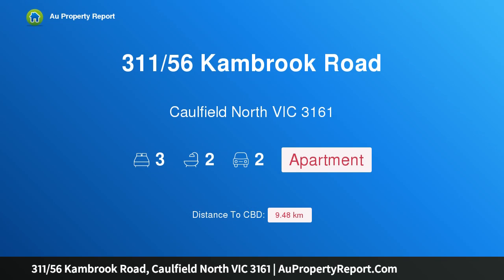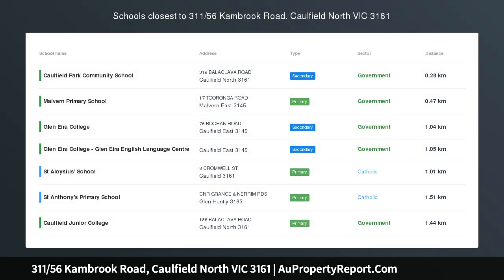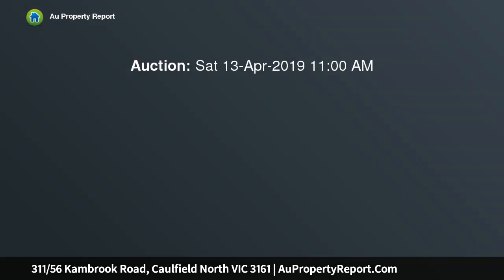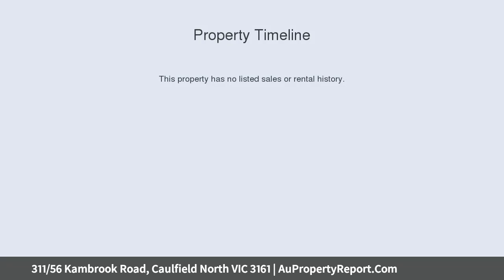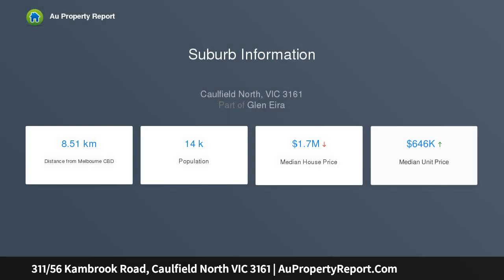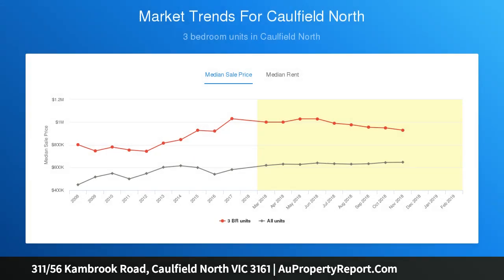311/56 Kambrook Road, Caulfield North VIC 3161 | AuPropertyReport.Com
311/56 Kambrook Road, Caulfield North VIC 3161
Property Type: apartment
Bedrooms: 3
Bathrooms: 3
Car Space: 2
Design, Luxury, Lifestyle